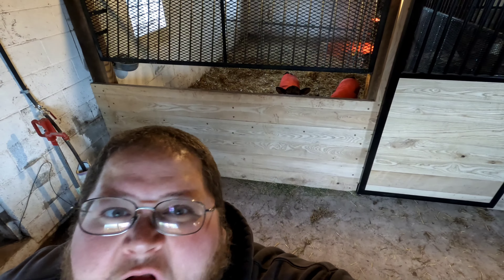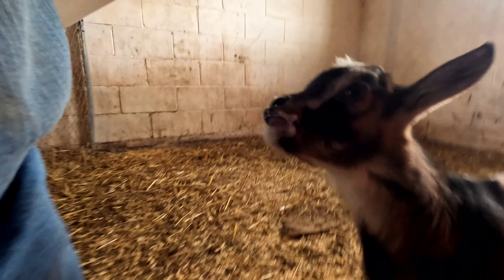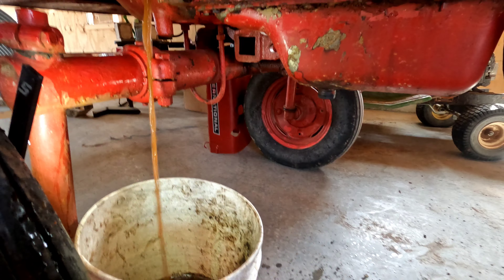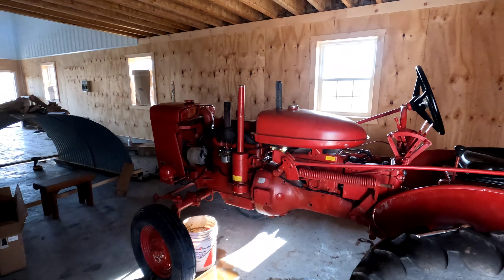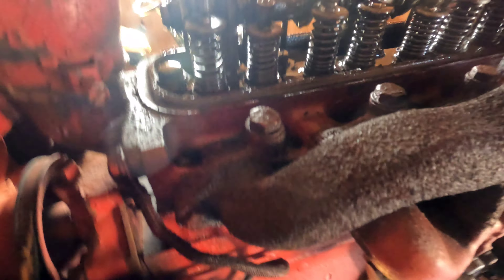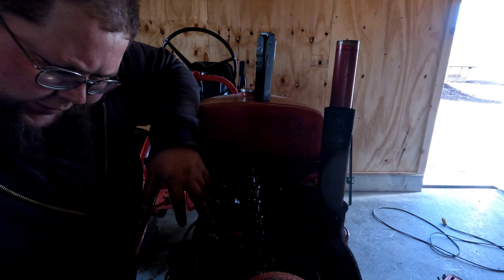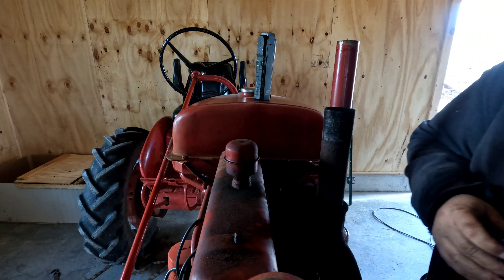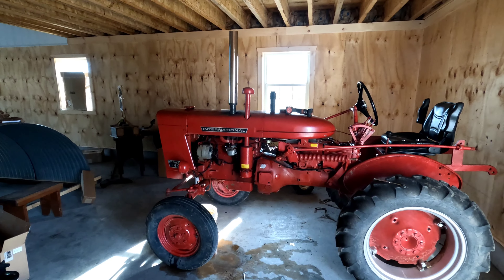working on farmall 140 Farm Vlog #12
farmall 140 get evaporusted